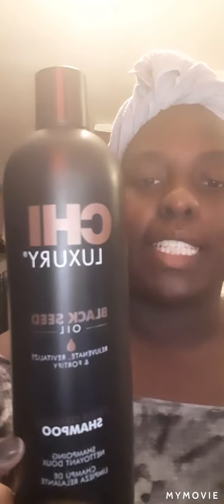Sis, let me tell you how to grow your hair ..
All Products on my website and book appointments